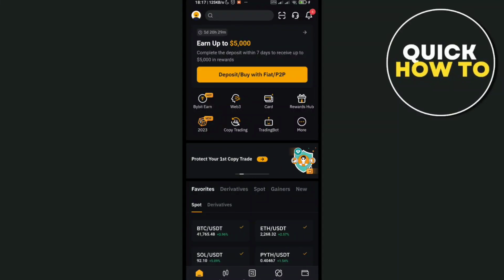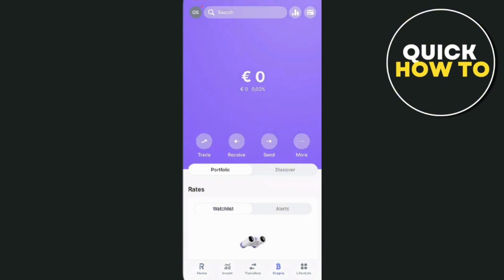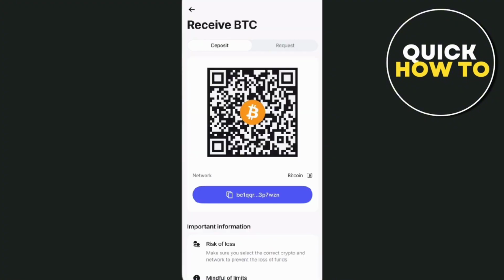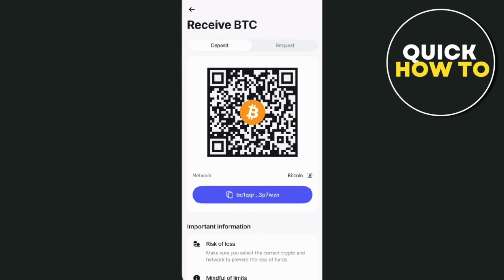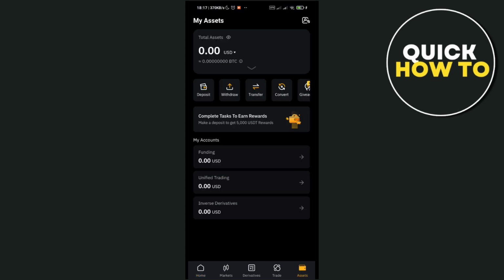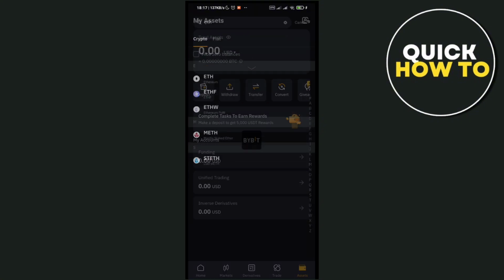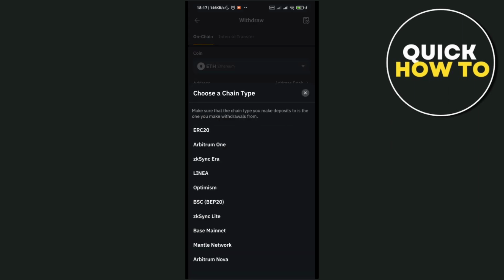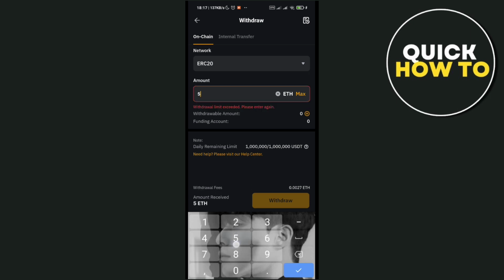How to Transfer Money From Bybit to Revolut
Learn How to Transfer Money From Bybit to Revolut